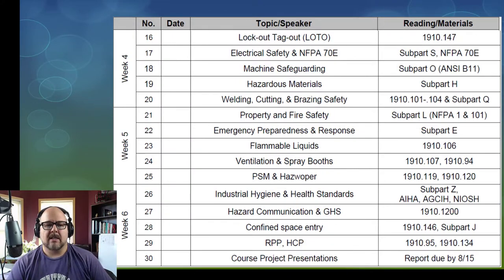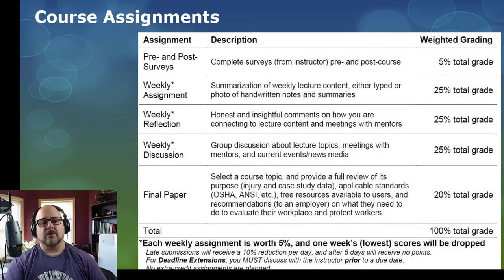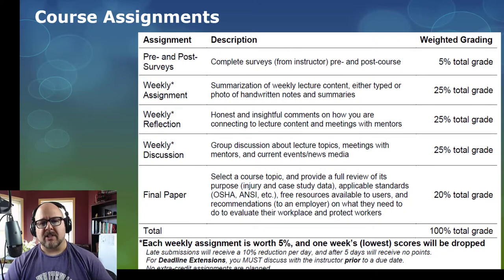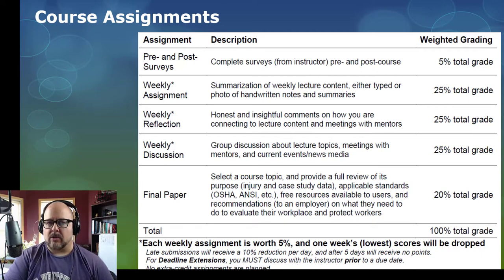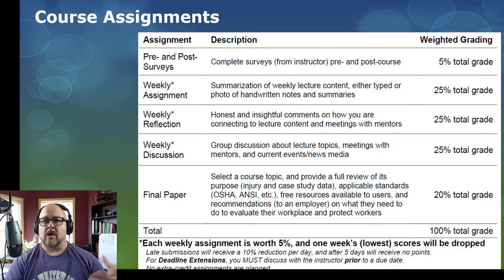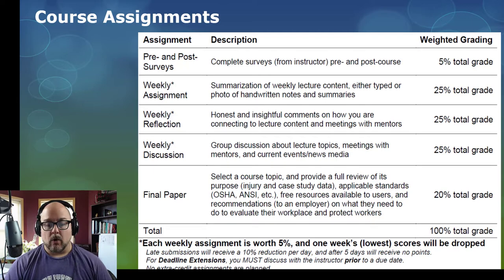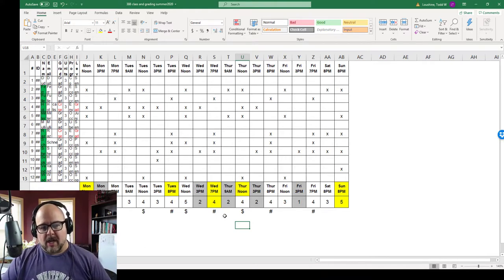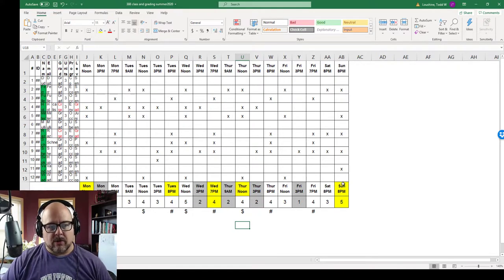388 Intro video summer2020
Course design and expectations.